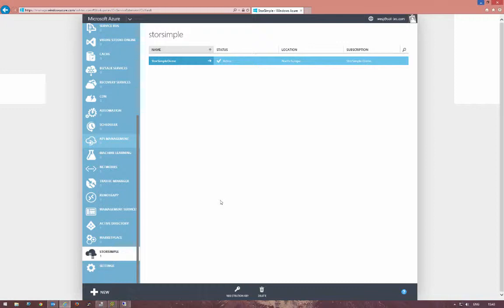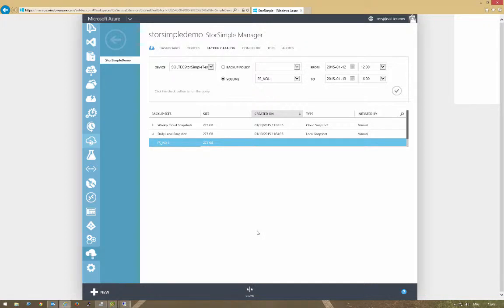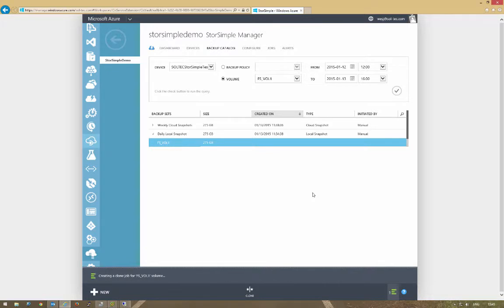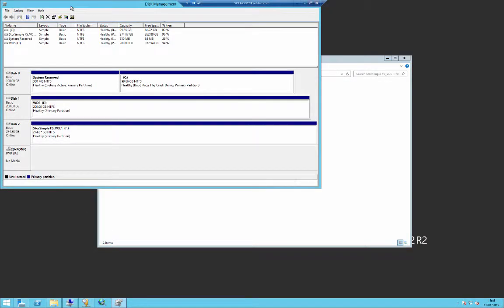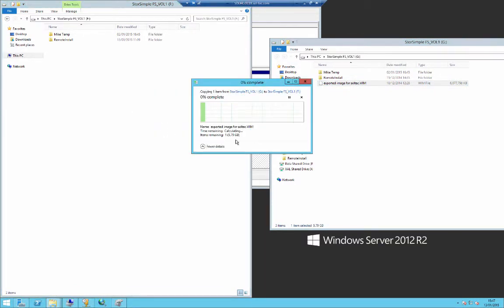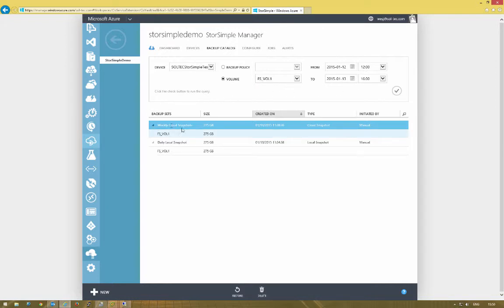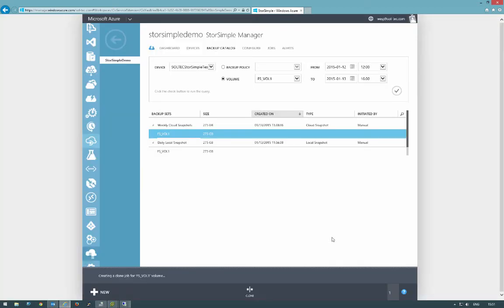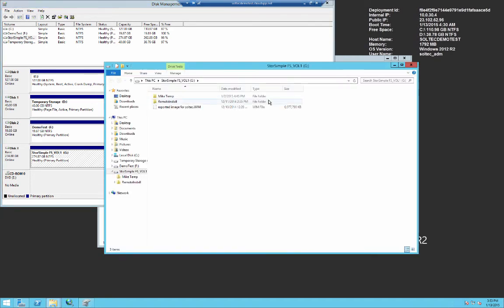StorSimple 8000 Series - Cloning A Volume for Data Recovery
Demonstration of Microsoft StorSimple, cloning to recover data, a single file and an entire volume.

Sol-Tec is pleased to announce its status as a Microsoft StorSimple partner, for the latest 8000 series StorSimple hybrid cloud storage appliance.

As one of three partners in the UK Sol-Tec will provide pre-sales consultancy, demonstrations, proof of concepts and deployment services.